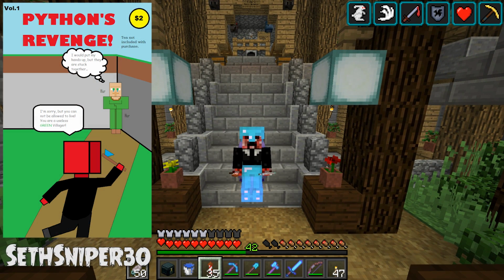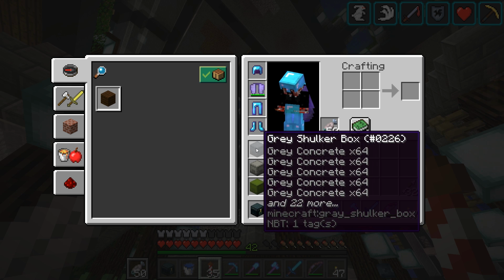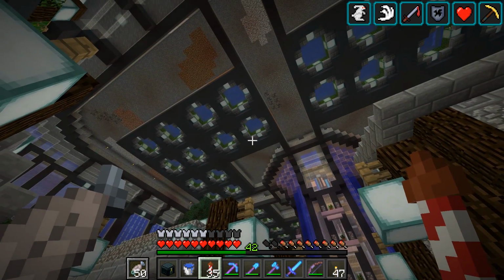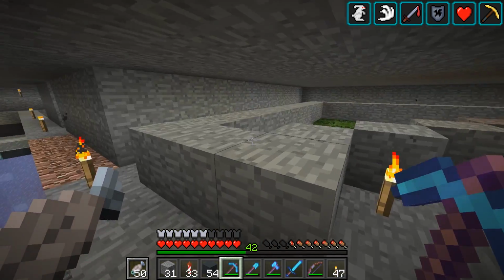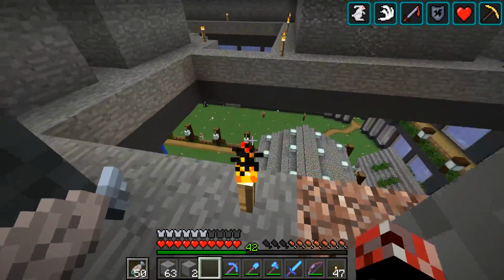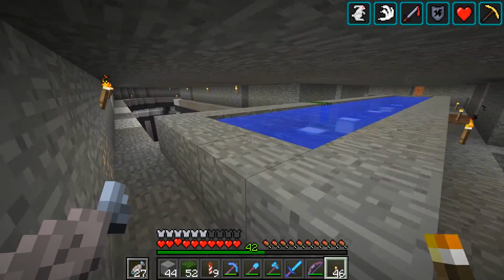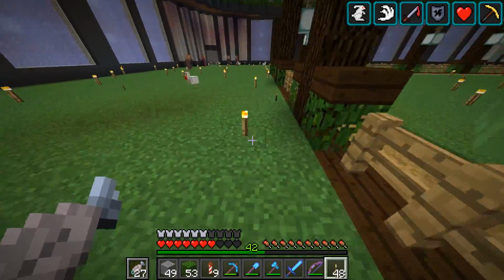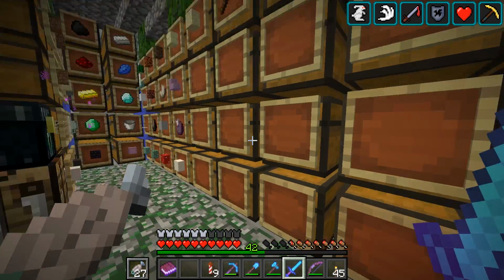Minecraft Hermitcraft | Grape Lanterns! Ceiling Progress! | Let's Play Minecraft Survival Episode 43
Minecraft Hermitcraft - Welcome back to Minecraft Survival from the Hermitcraft server! Today, I'm working more on the underground base ceiling and adding in some dangling lights!

Welcome to the Minecraft Hermitcraft server. We are in our 5th season of our Minecraft Multiplayer Survival world and we're creating bases, collaborating with fellow Hermits and getting into all kinds of shenanigans. Be sure to check our the other Hermits below! Cheers for watching!
★ HERMITCRAFT MEMBERS (26 Members!) ★
● PYTHON'S CUSTOMISED TEXTURES
♬ Background Music ♬
● Timelapse - "My Own Paradise" (Both by Tobu)
● Outro - "Solar Wind" (By Approaching Nirvana)